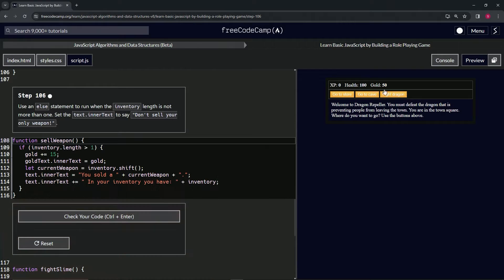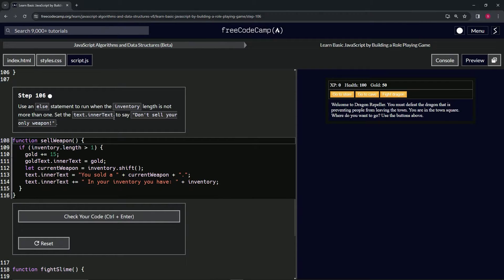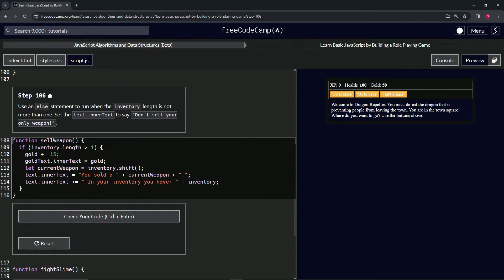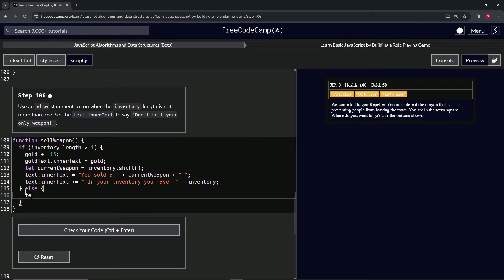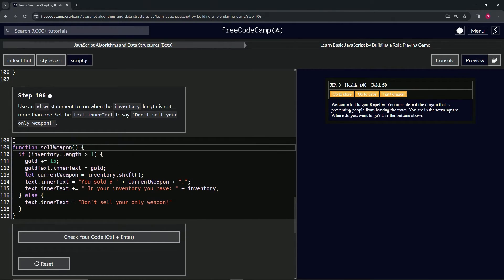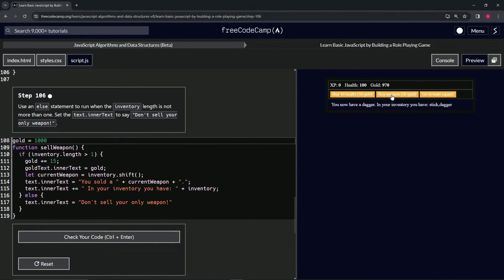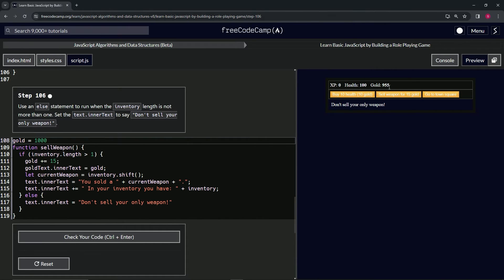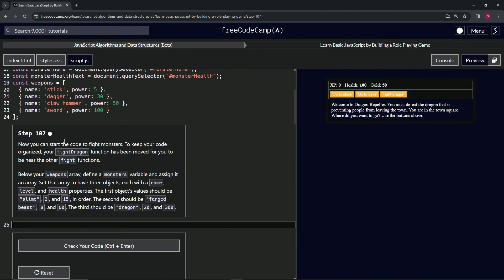(ARCHIVED) Learn JavaScript by Building a Role Playing Game - Step 106 | freeCodeCamp | (Beta)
🌟 **"Guiding Player Decisions: Ensuring Strategic Inventory Management in Step 106 of the RPG - Dragon Repeller Project"** 🌟

🔍 In Step 106 of the RPG - Dragon Repeller Project, we emphasize the importance of strategic inventory management by guiding players against selling their only weapon. This tutorial is meticulously designed for game developers aiming to enhance player engagement and strategic gameplay through thoughtful feedback mechanisms.

📌 **Preventing Strategic Missteps with Protective Feedback**:

Learn to implement an `else` statement that activates when the player's inventory does not exceed one item, effectively preventing them from selling their sole means of defense. By setting `text.innerText` to "Don't sell your only weapon!", developers can provide critical guidance, reinforcing the importance of maintaining a minimal level of preparedness within the game.

📊 **Enhancing Gameplay Through Informed Decision-Making**:

Explore the role of UI feedback in promoting informed decision-making and strategic gameplay. This step highlights the significance of safeguarding players from potentially detrimental actions, such as selling their only weapon, ensuring a balanced and engaging experience.

✏️ **Coding for Enhanced Player Guidance**:

Gain hands-on experience with coding nuanced feedback mechanisms. This part of the tutorial not only sharpens your programming skills but also deepens your understanding of how to leverage UI feedback to guide player behavior and enhance the overall game dynamics.

📘 **Comprehensive Guide to Strategic Feedback in Game Design**:

Our tutorial provides step-by-step instructions suitable for all skill levels, focusing on the integration of strategic feedback to prevent common gameplay pitfalls. Learning to effectively communicate with players through the UI is crucial for developing captivating and interactive web applications.

🌍 **Join Our Developer Community for Game Design Insights**:

Share your experiences with implementing strategic feedback, engage with a community of developers passionate about enhancing game mechanics, and explore innovative ways to guide player decisions through effective communication.

📈 **Inspire Others with Your Approach to Player Guidance**:

As you work through Step 106, we encourage you to share your strategies for preventing players from making detrimental decisions, like selling their only weapon. Your insights into crafting protective and informative feedback are invaluable, offering inspiration and practical guidance to fellow game developers in the art of creating engaging and thoughtful gameplay experiences.